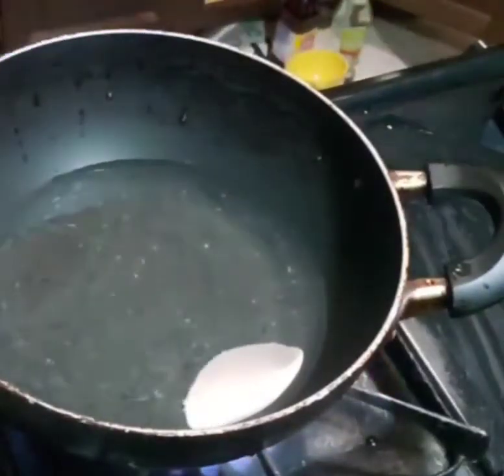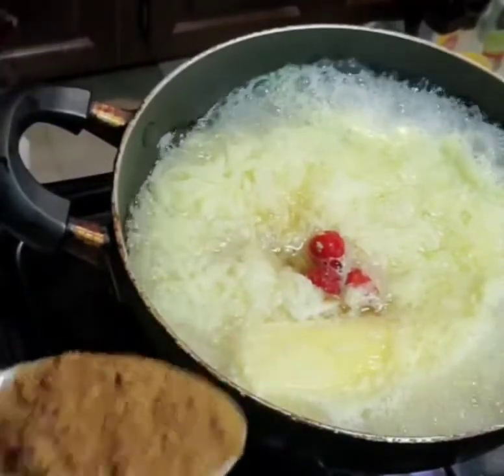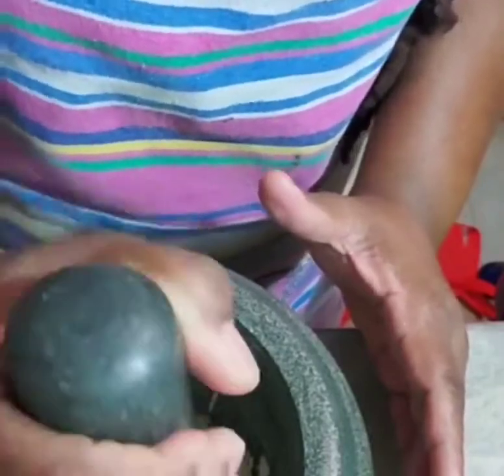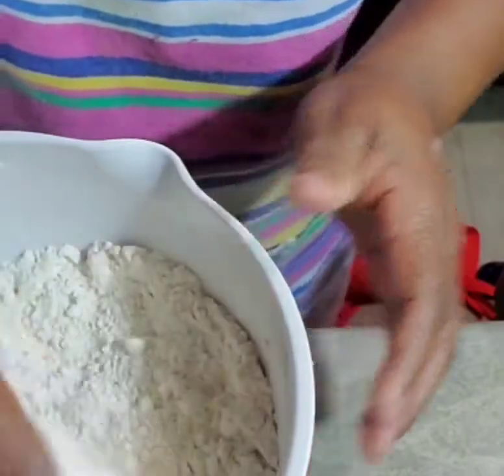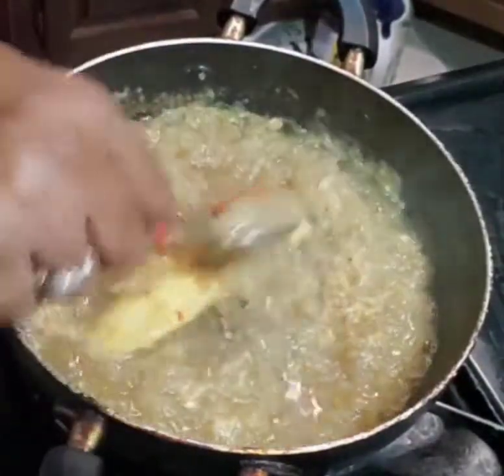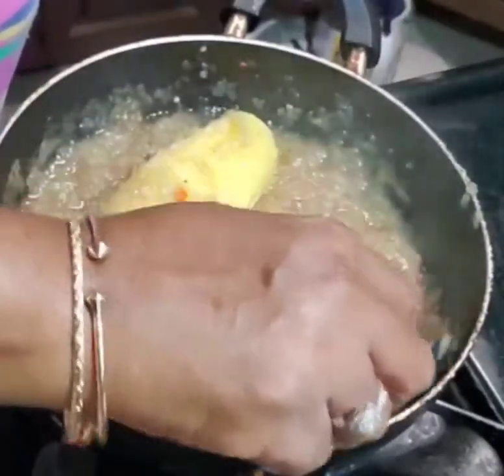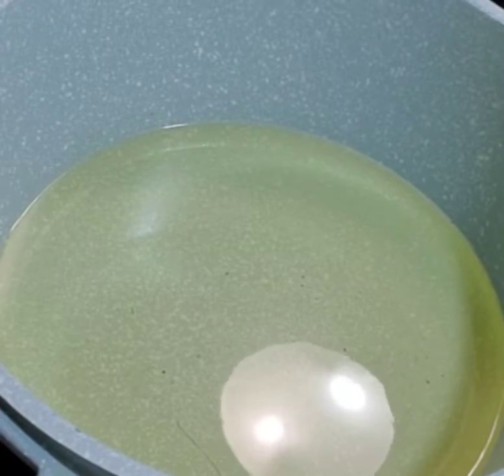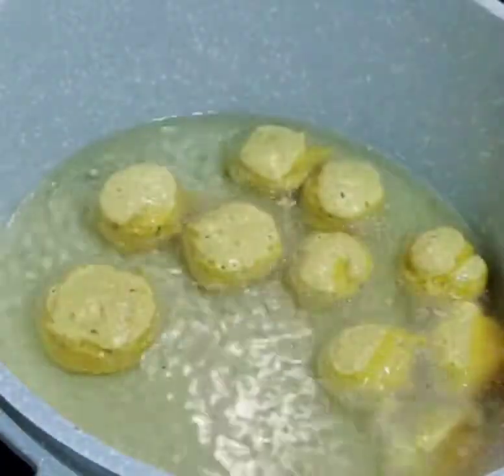🇬🇾 GUYANESE FRIED PHOLOURIE 😋 WITH HOT&SPICY MANGO 🥭 SOUR 🇬🇾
1 pack pholouri mix
Boil 2 hand full split peas
Parch&grind cumin
2 clove garlic 1 Mary Mary peppers 🌶
2 cups water
1 pinch mix  Massala

Mango sour

1 green mango 🥭
3 mary Mary peppers 🌶
1 tabp salt
1 cup water

Your girl yevette ❤ 🇬🇾❤